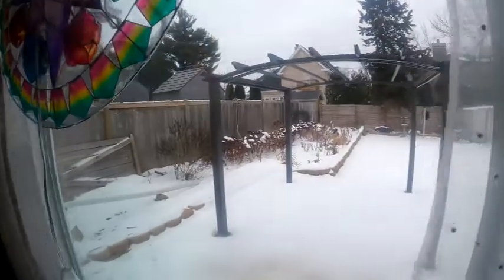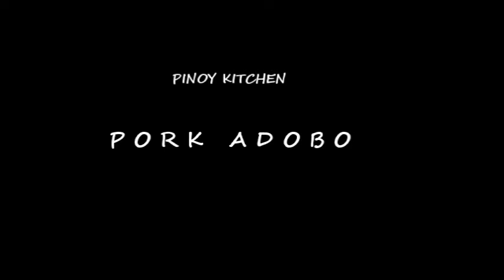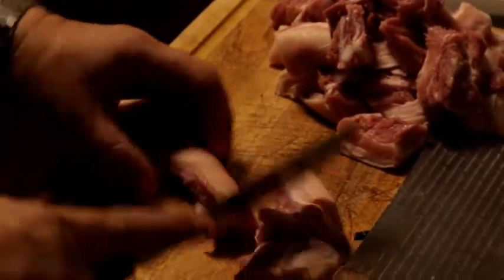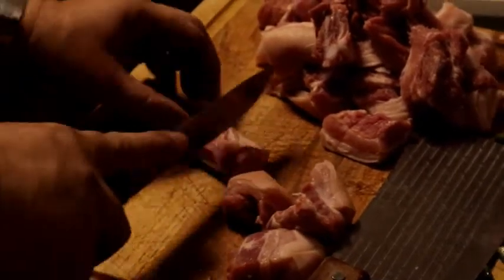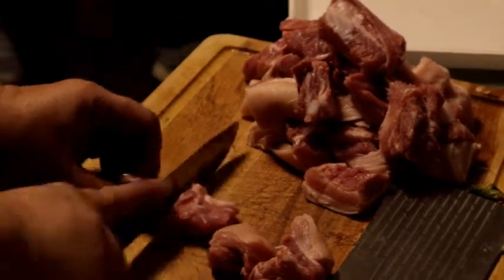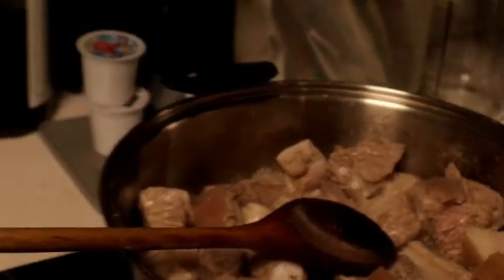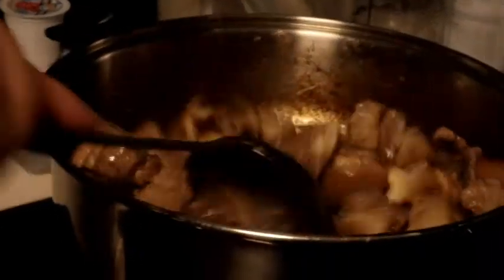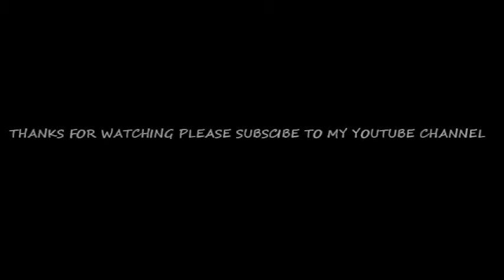HOW TO COOK PORK ADOBO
Filipino Pork Adobo. It is a dish composed of pork slices cooked in soy sauce, vinegar, and garlic. There are version wherein onions are also added. Adobo is a popular dish in the Philippines